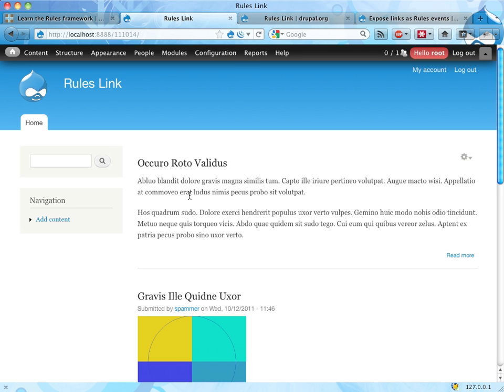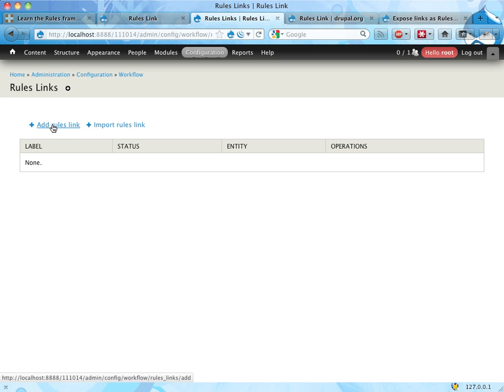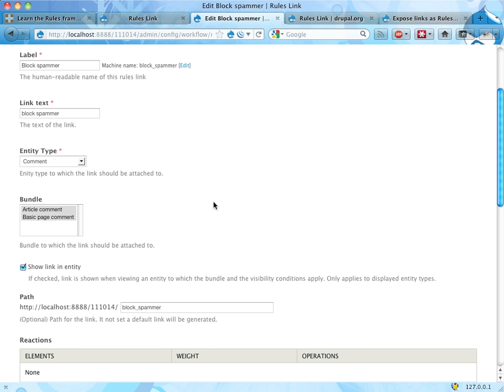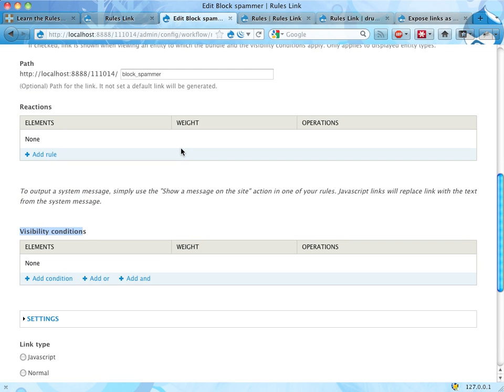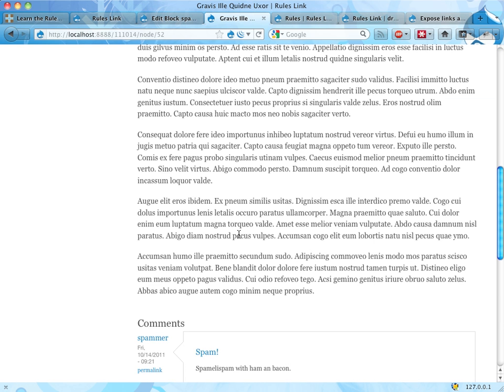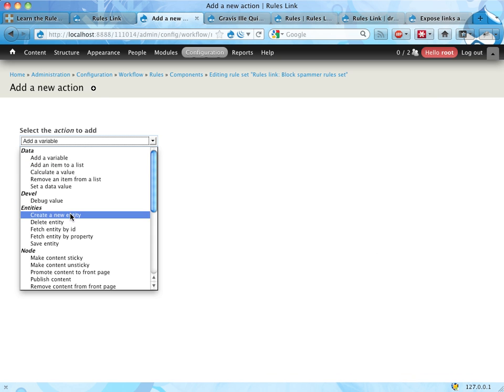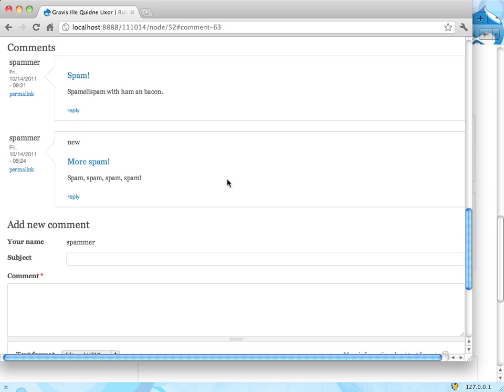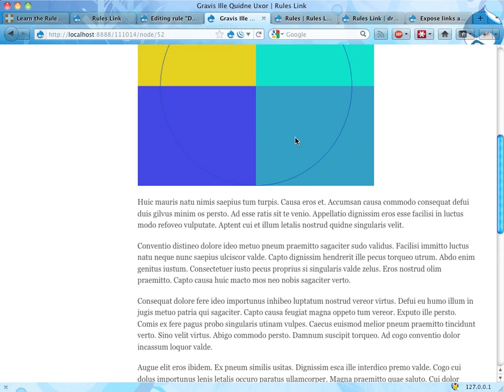learn the rules framework, part 23 -- rules link